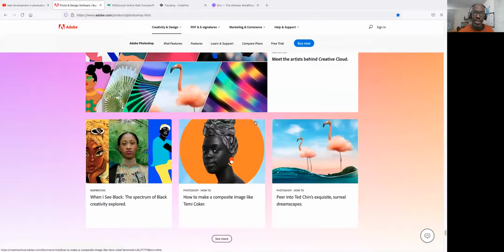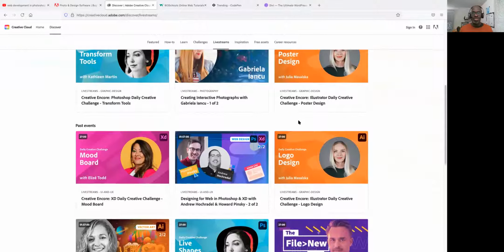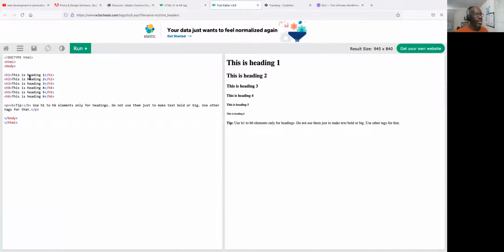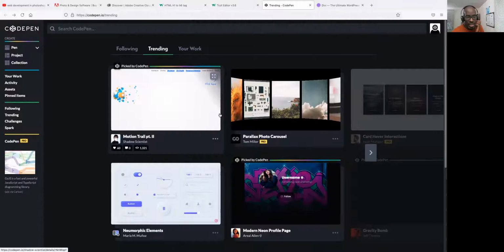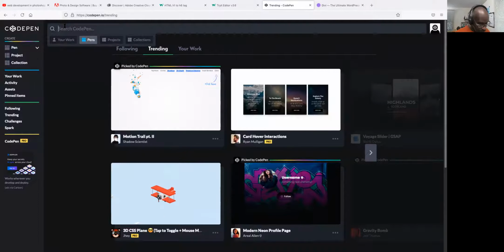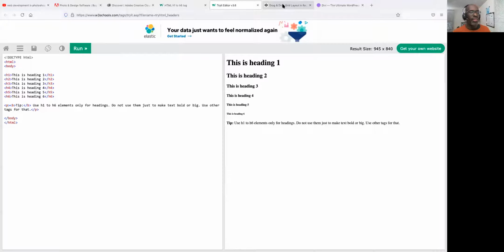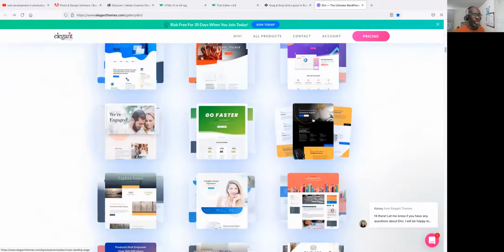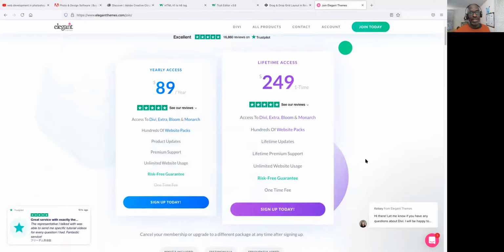5 Web Design Resources